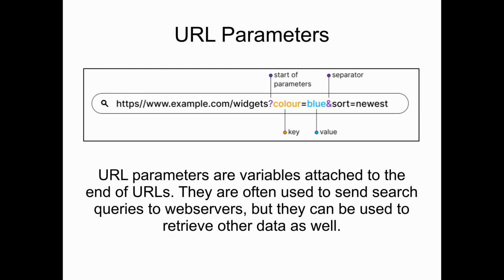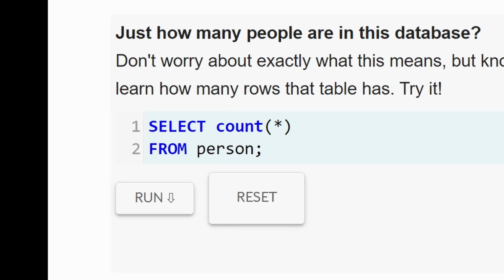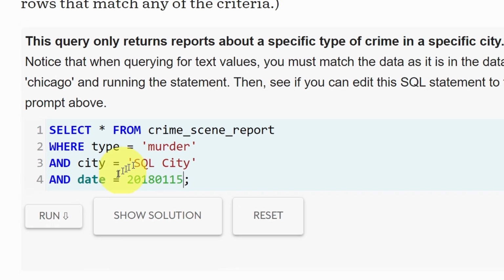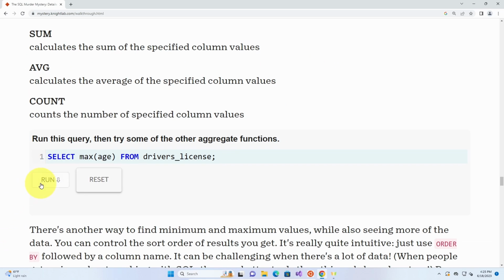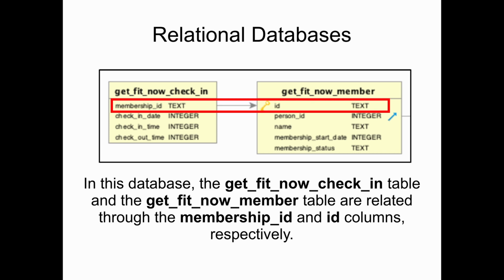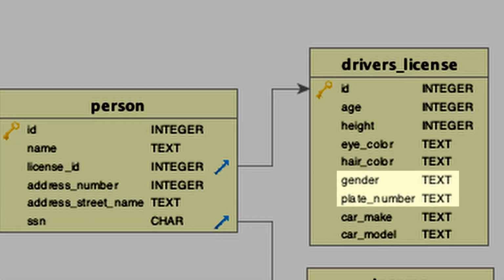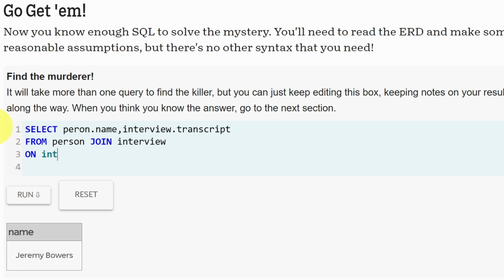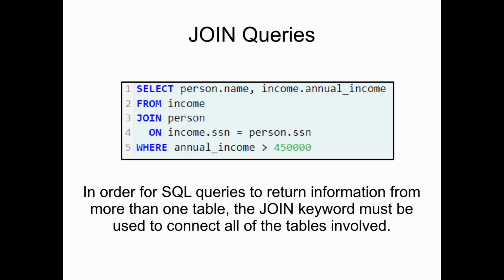HackerFrogs AfterSchool - Web App Hacking Workshop 3 - SQL Murd3r Mystery - Intro to SQL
TIMESTAMP
00:00 Intro
00:18 Previous Workshop Review
01:36 What is SQL?
01:56 Why Learn SQL?
02:23 SQL Murd3r Mystery
02:57 SQL Database Structure
03:22 The SELECT Command
03:32 FROM and Count
03:43 What is a query?
04:25 LIMIT and * Wildcard Char
05:03 The DISTINCT Clause
05:50 The WHERE Filter
06:07 The = Operator
06:20 The AND Clause
07:07 Looking Up The Crime Scene Report
08:02 The Like Operator and % Wildcard
09:27 Upper and Lower Functions
10:06 The Sum and Avg Function
10:20 The MAX and MIN Functions
10:30 The ORDER BY, ASC, and DESC Keywords
11:39 Searching for the Witnesses
13:33 JOIN Queries
14:17 Relational Databases
16:01 The OR Clause
16:14 Questioning the Witnesses
17:23 Putting the Pieces Together
18:33 Identifying the Murderer
20:36 Shameless Self Promotion
21:10 Uncovering the Mastermind
24:06 Summary
24:52 Outro

This workshop teaches basic commands for interacting with SQL database systems, including different methods of searching for SQL entries.

The next workshop in this series can be found here:
Web App Hacking Workshop 4 - TryHackMe - SQL Injection:

This HackerFrogs workshop makes use of the SQL Murd3r Mystery game hosted on the Knight Lab website.

This channel is not associated with the Knight Lab website.

Extra Credit Exercises
SQL Island is another SQL-based educational game. The game's default language is German, but to access the English version of the game, click on the button beside the SQL Island text in the red banner, then select the "Sprache wechseln" option from the menu, then click on the "English" button.

Extra Research
The following articles will help us further understand some of the concepts covered in this workshop:

More articles on SQL (keep reading until the end of the Syntax page):